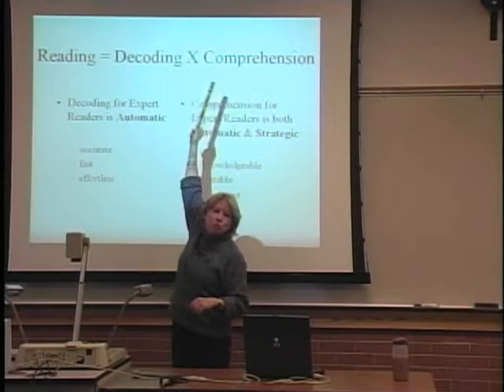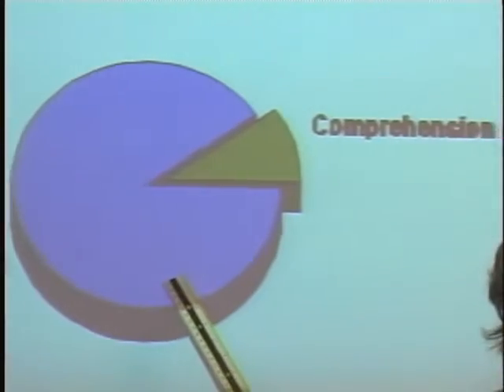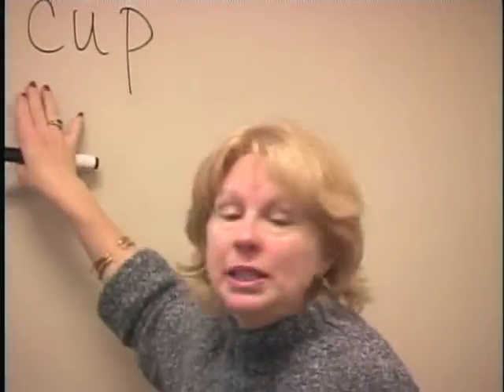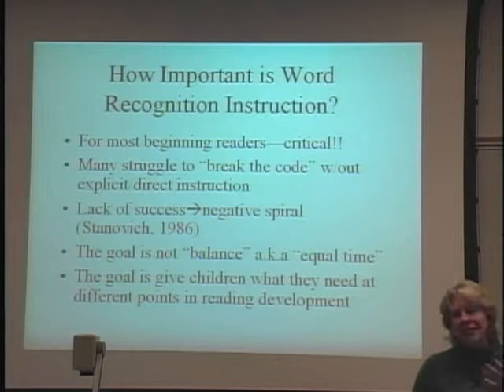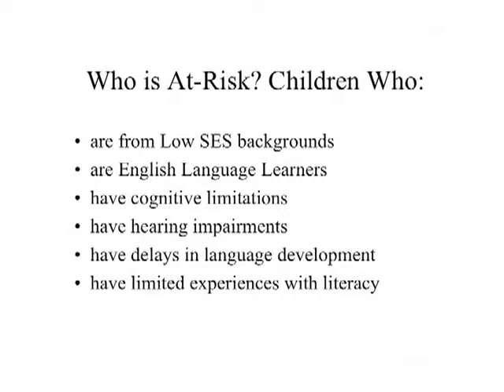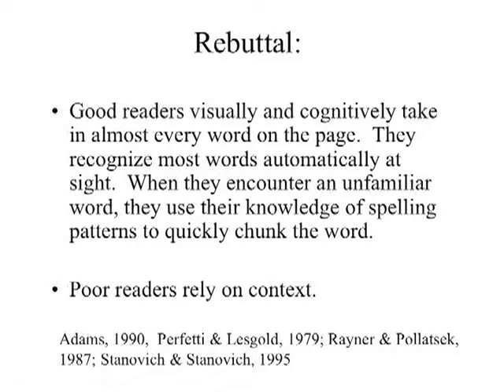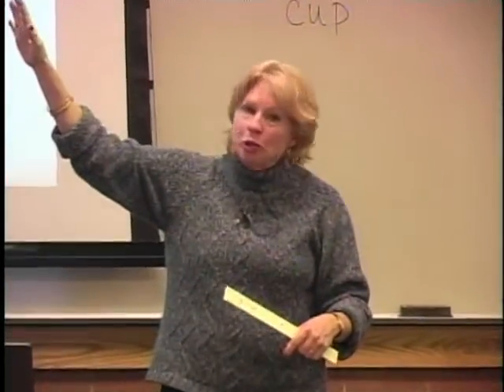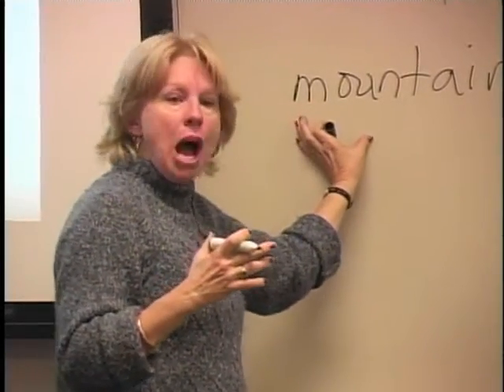University of Utah Reading Clinic - Seminar 2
This is the second seminar video as required for University of Utah Reading Clinic trainings.
It provides a theoretical background / conceptual framework for effective reading intervention.